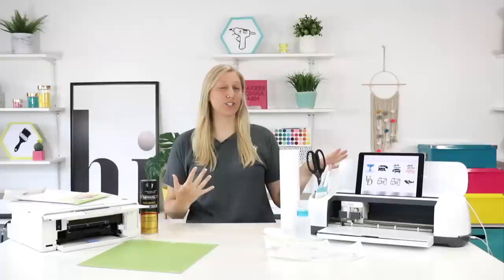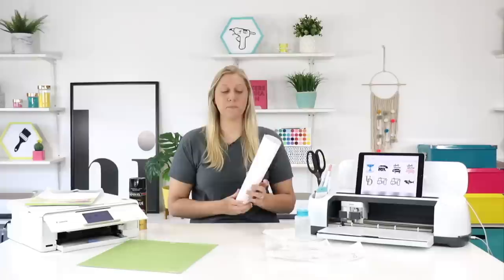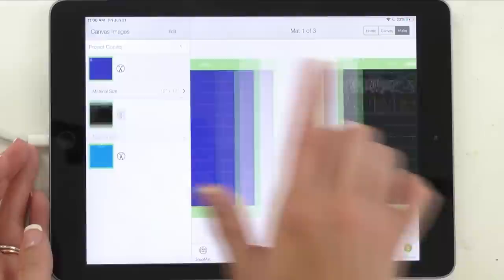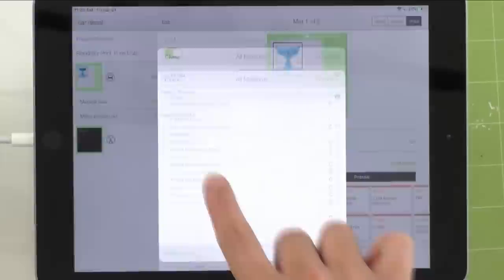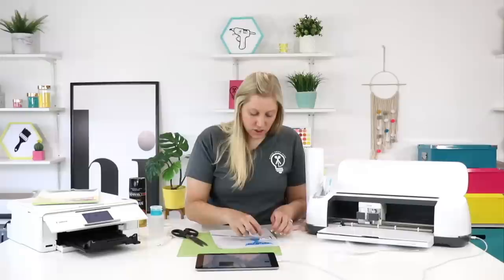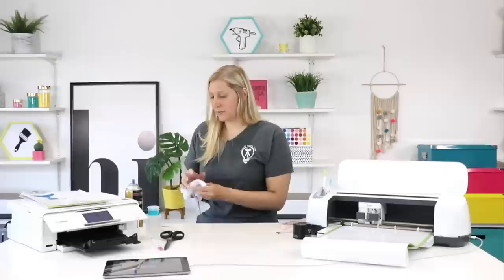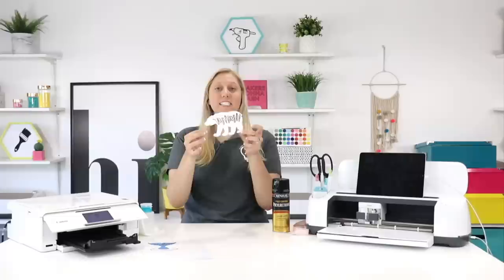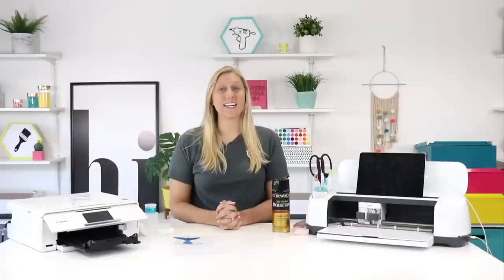How To Make Car Decals With Cricut - vinyl and printable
We love teaching people how to make car decals with your Cricut. This is a great way to not only add personality to your car, but also to get comfortable with Cricut Design Space, Print Then Cut, and working with Cricut vinyl. These are great projects for Cricut beginners. If you're ready to master your Cricut machine, we can't wait to be a part of that!

Minwax Polyurethane Clear Satin Spray Sealer
Cricut TruControl Knife
Cricut StandardGrip Transfer Tape
CanonTS8320 Printer